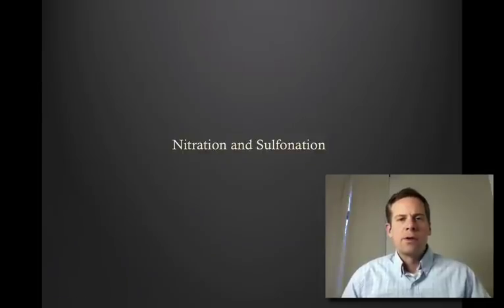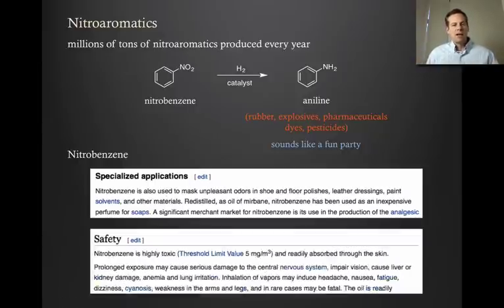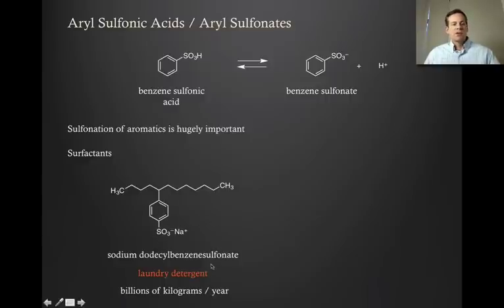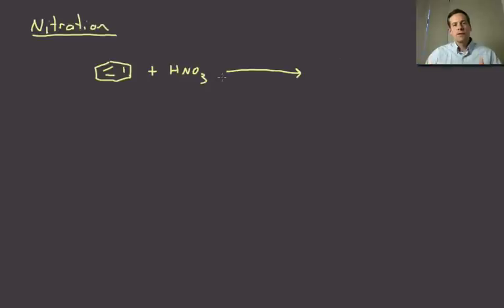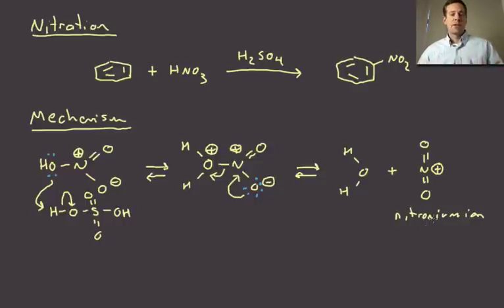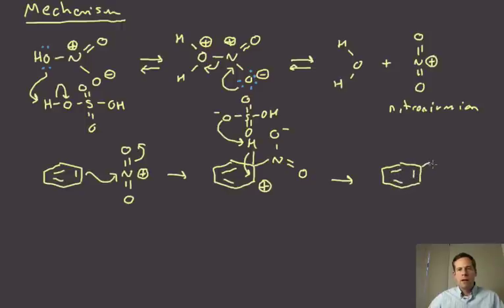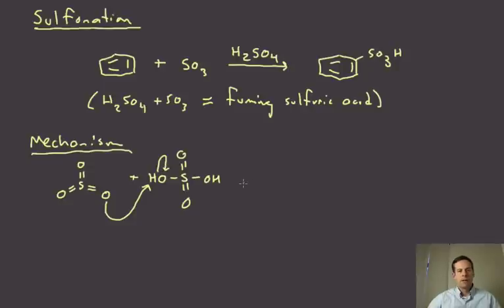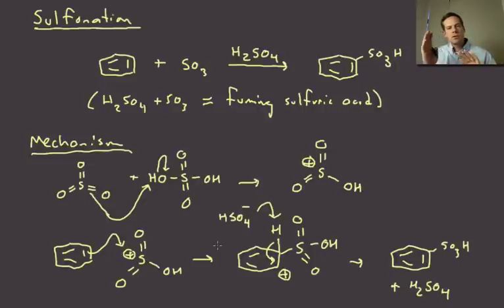009 EAS nitrationsulfonation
Nitration and sulfonation of aromatic rings by electrophilic aromatic substitution reactions